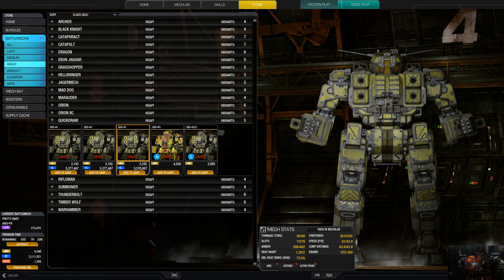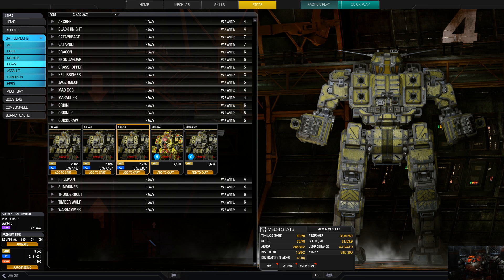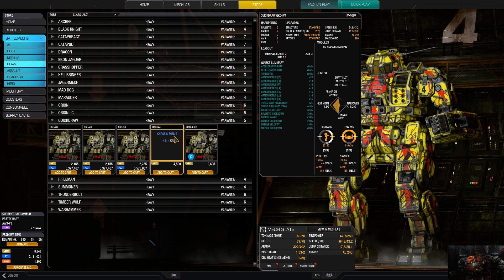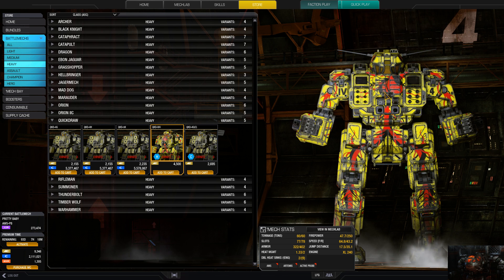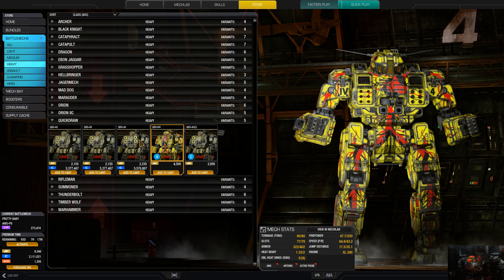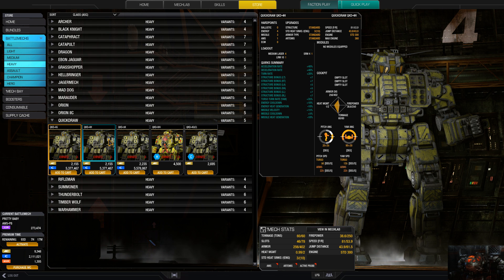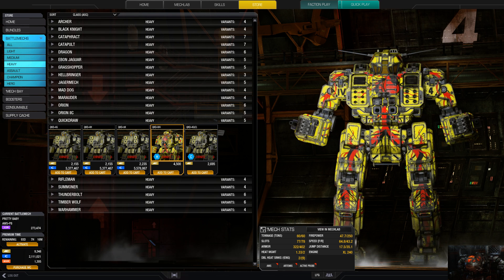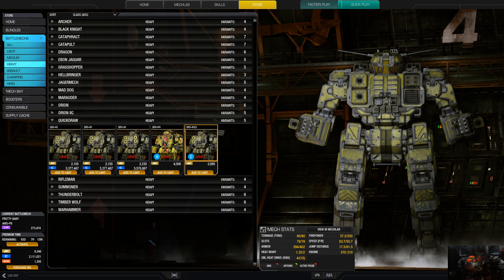MechWarrior Online: Lets look at Episode 48 The Quickdraw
today we take a look at the classic Quickdraw...